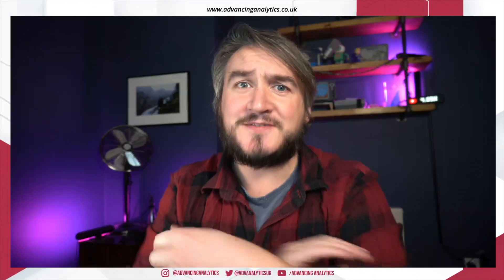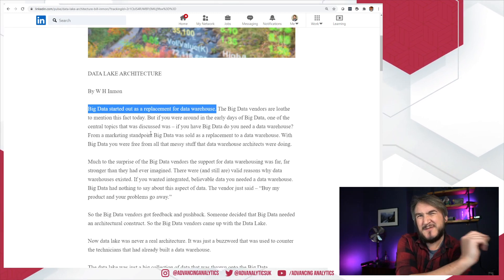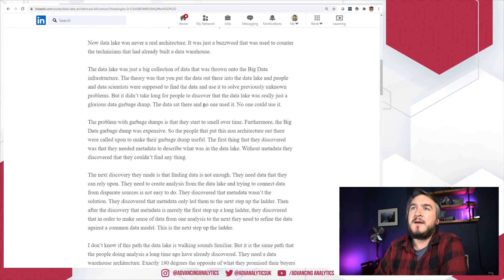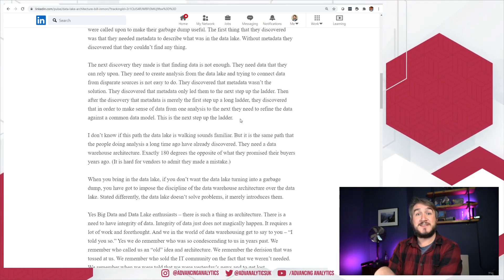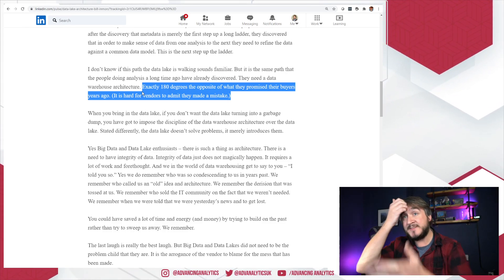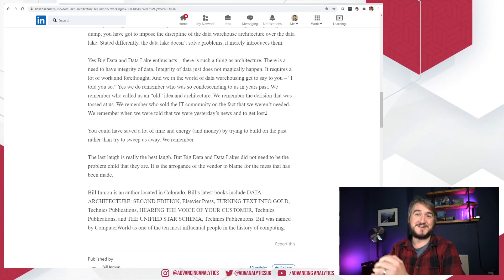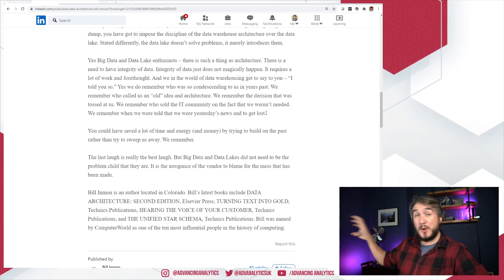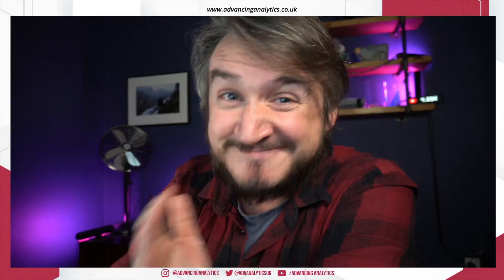Advancing Spark - In Response to Bill Inmon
Bill Inmon is one of the founding fathers of data warehousing as we know it today, and has been advancing the field for decades, but he's fairly set in his ways when it comes to the technologies that warehousing should be performed on.

In a recent artcle, Bill is fairly disparaging of Data Lakes and the whole ethos around them. In today's video Simon walks through his latest article and makes his opinions known.

What do you think? Are lakes a fad that will soon die out to herald the return of good old fashioned warehousing? Are we naively reinventing the wheel by applying mature data management concepts to emerging technologies? Is there another path we should be looking at!